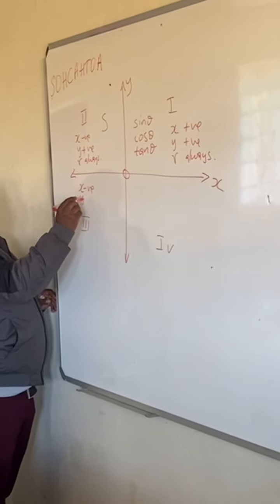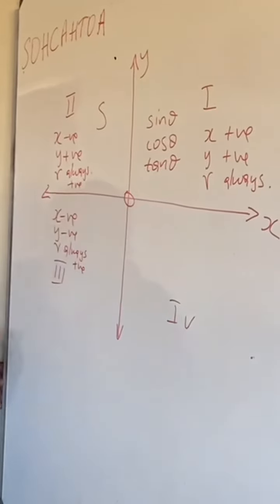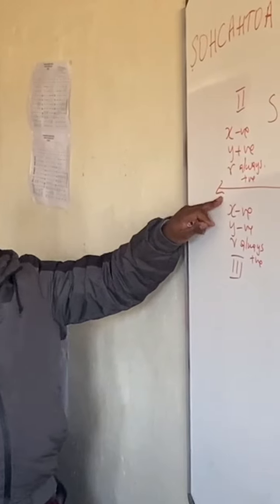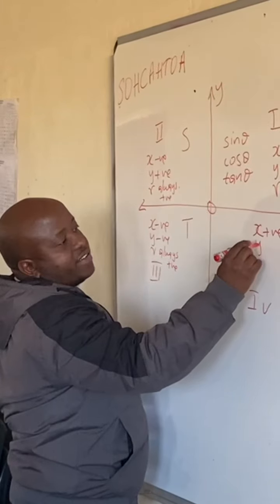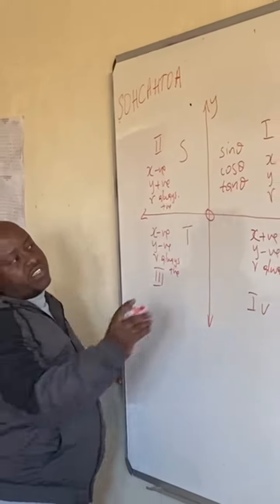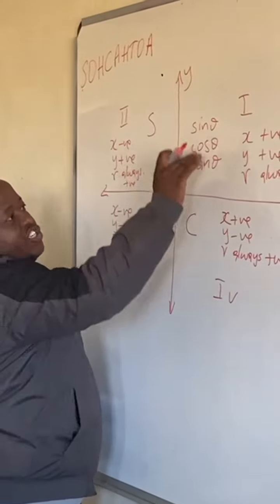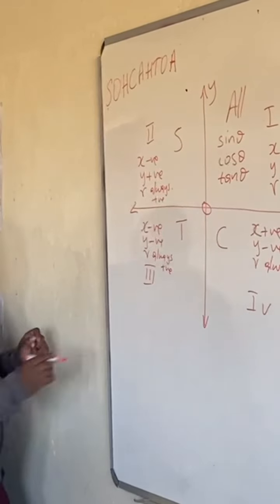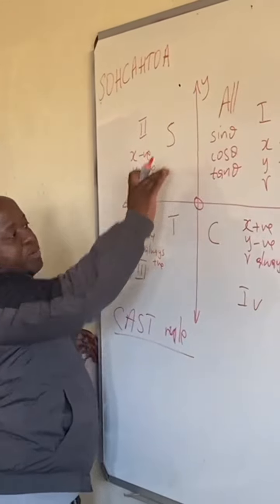25 June 2025